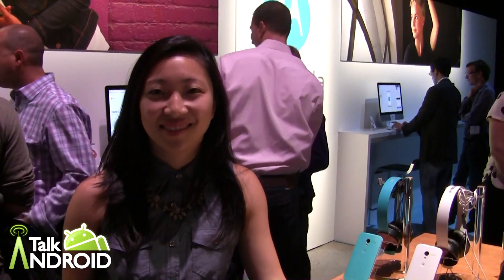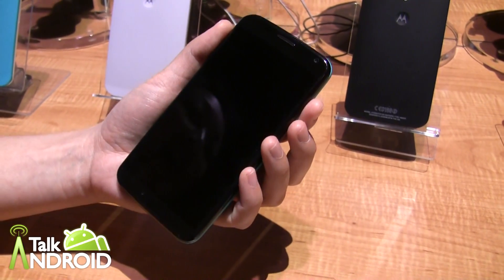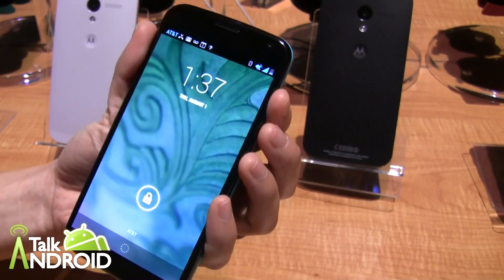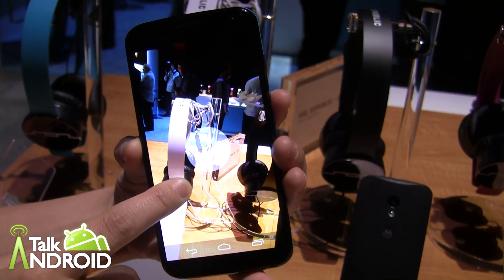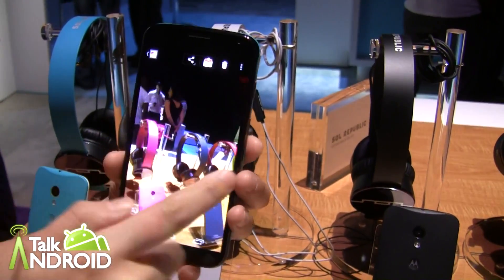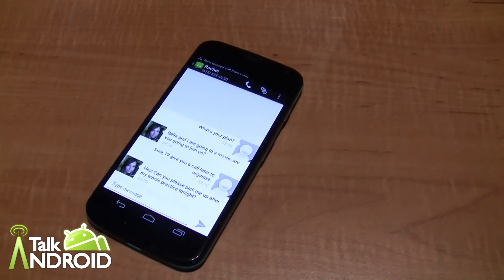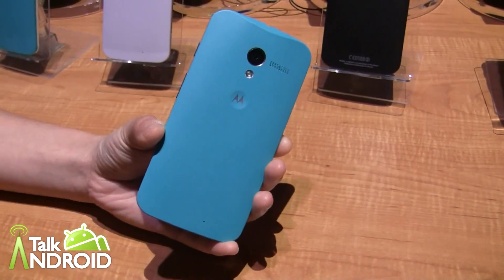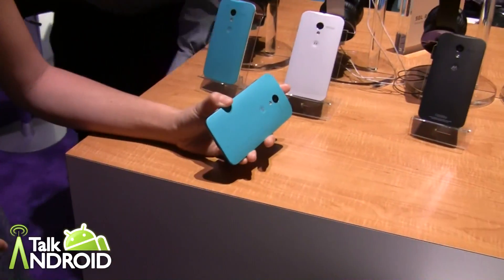Hands on with the Moto X by Motorola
Motorola finally unveiled the Moto X today in New York City. Here's an in depth look at the phone that Responds To You, is Made For You, and is Designed By You. You will see the "always" on voice actions, the Camera, and the Active Display lock screen.